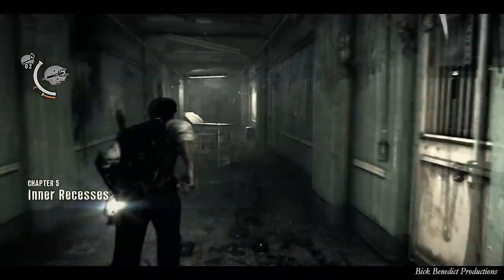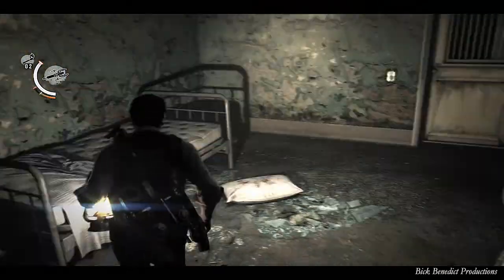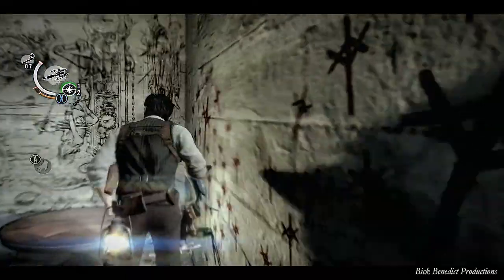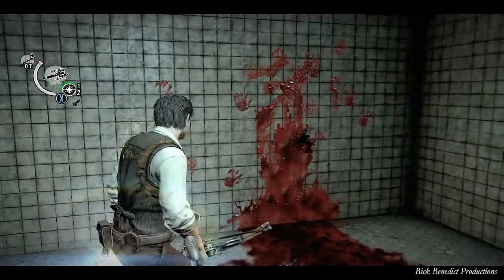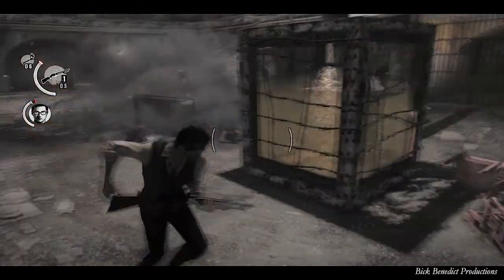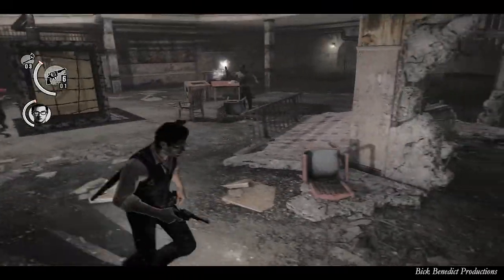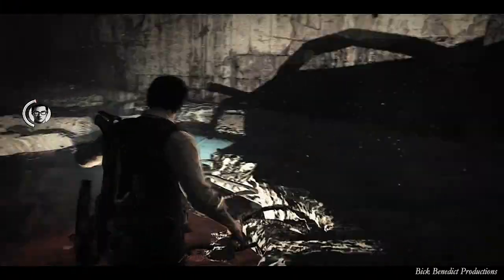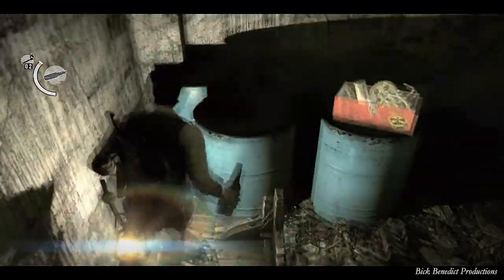The Evil Within (PC) | Akumu Difficulty Guide | Chapter 5 "Inner Recesses"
VIDEO DESCRIPTION
The Evil Within played on Akumu difficulty!